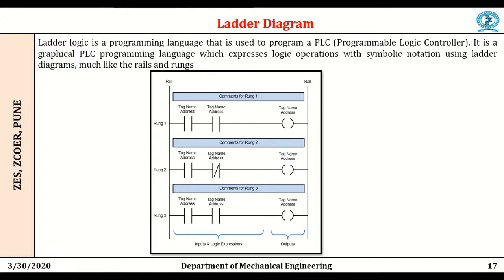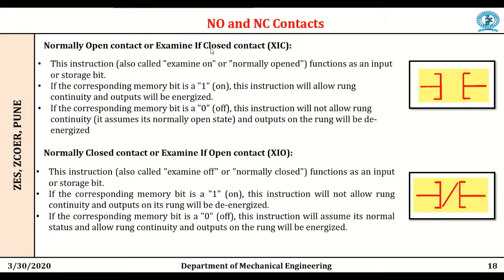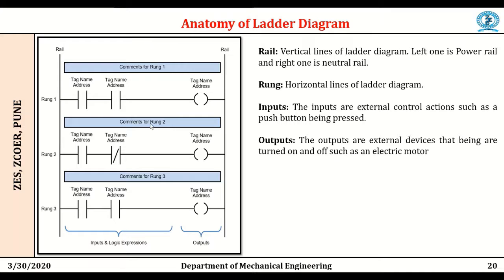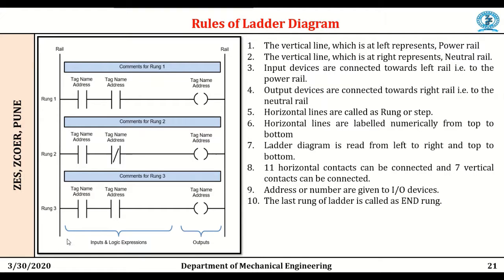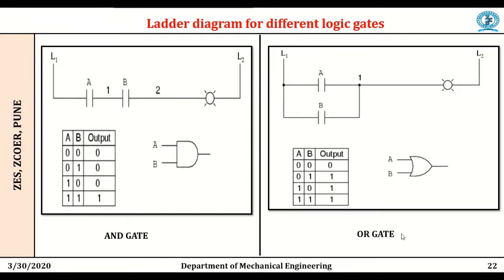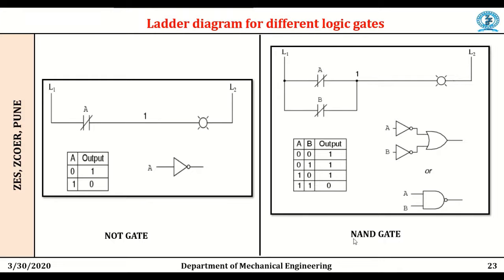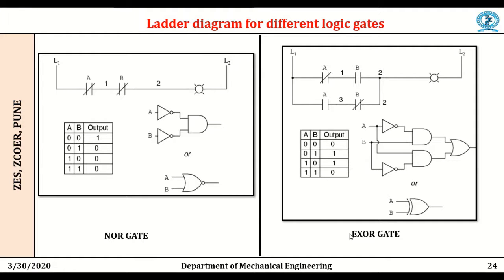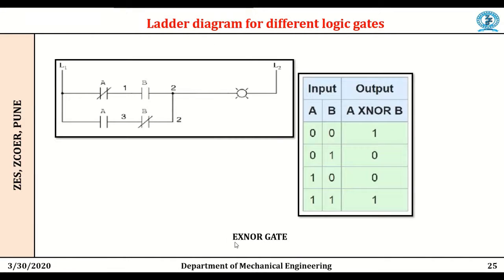PLC ladder diagram and logic Gates